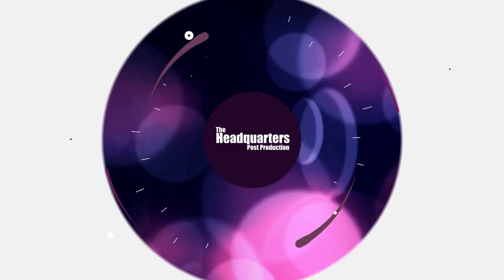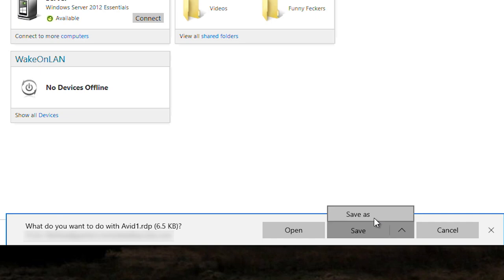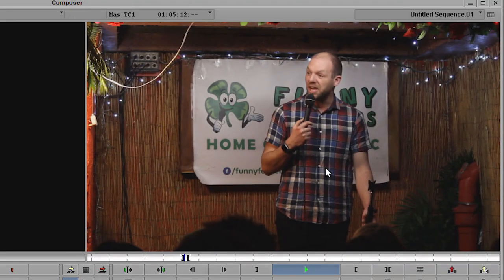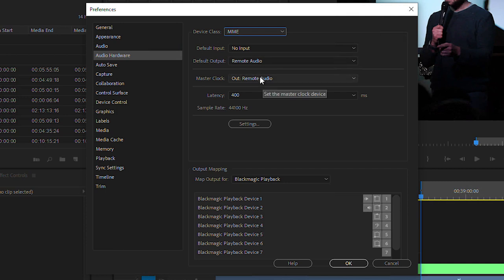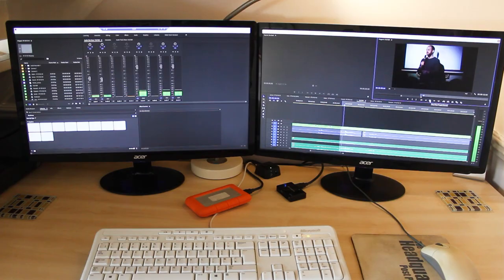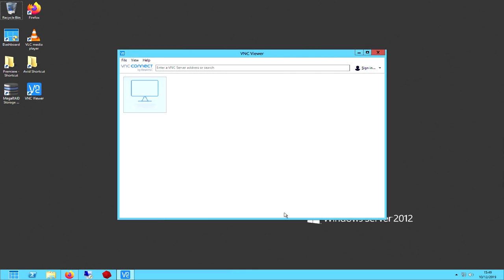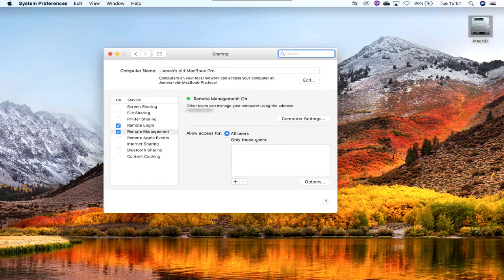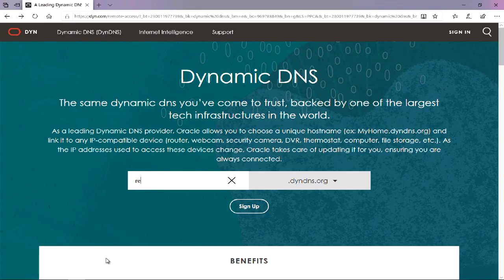Remote Desktop - Video Editing from anywhere!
A lot of editors want to be able to edit their footage from anywhere. In this video I go through my own setup and how I use it on almost a daily basis.